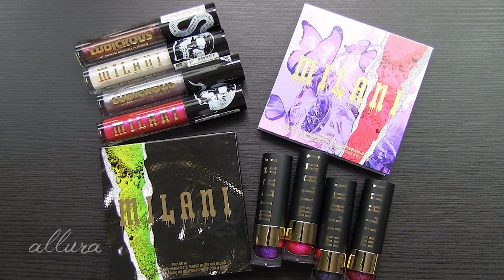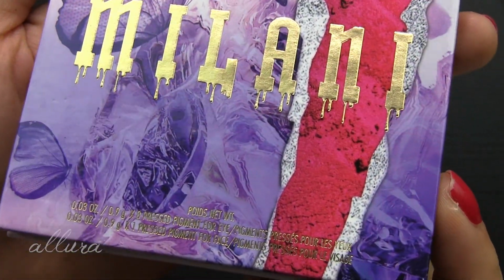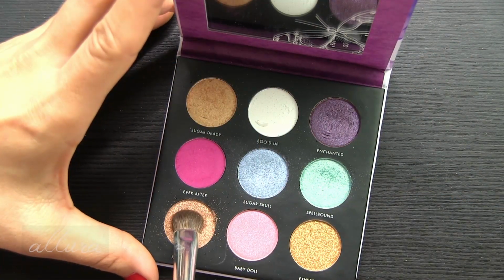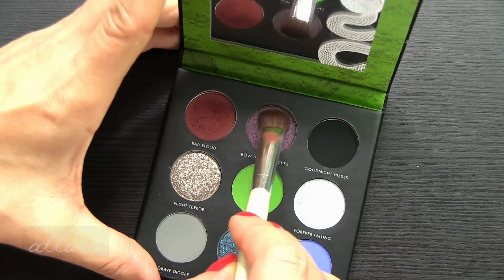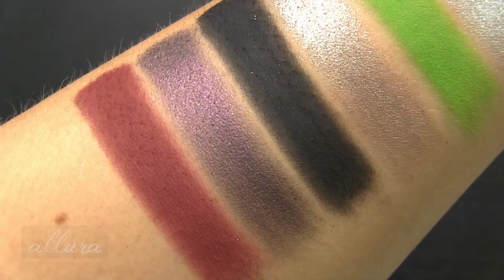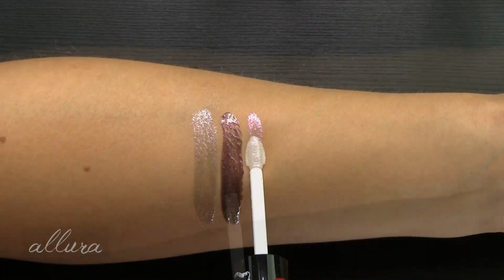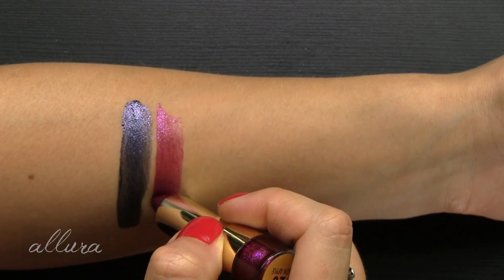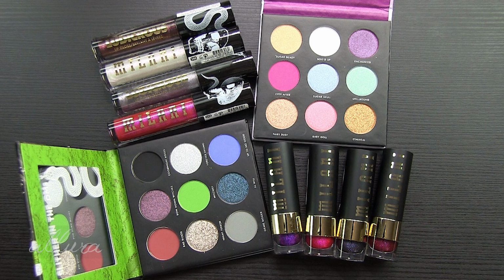Milani HALLOWEEN COLLECTION 2020: Real Swatches, Lip Swatches, Review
What do you think of Milani's Halloween Collection 🎃 for 2020?